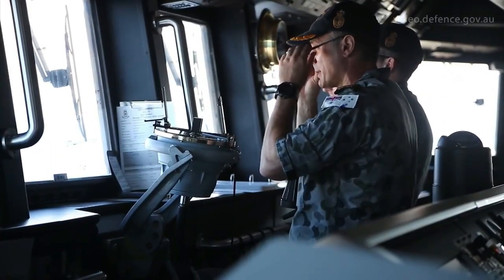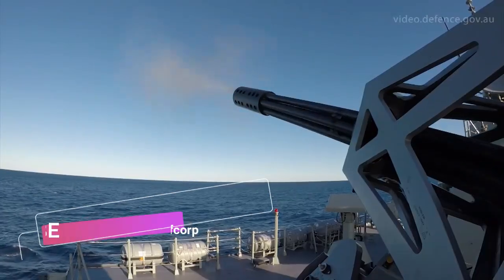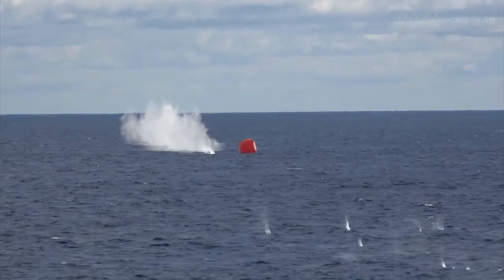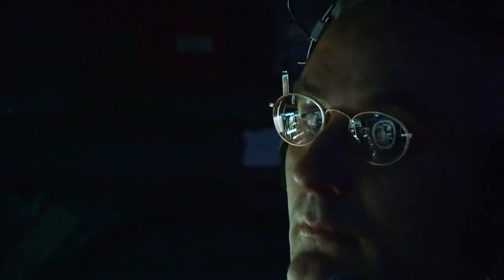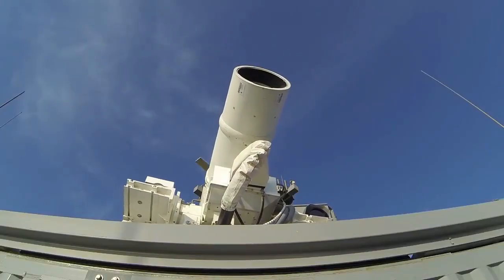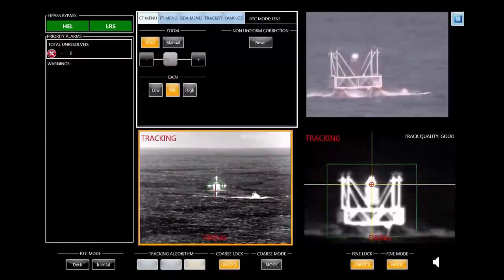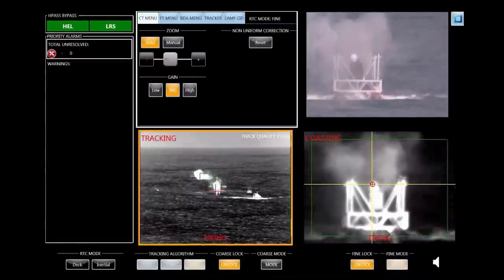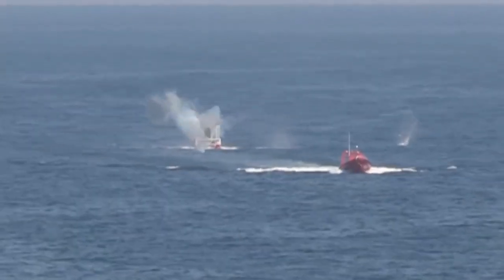SHOULD THE ROYAL AUSTRALIAN NAVY'S HOBART-CLASS BE FITTED WITH LASER WEAPONS?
As part of Hobart-class upgrade packages, the Royal Australian Navy could potentially upgrade Hobart-class destroyer and Canberra-class amphibious assault ship with High Energy Laser with Integrated Optical-dazzler and Surveillance (HELIOS), Maturation Laser Weapons System Demonstrator (LWSD) Mark 2 MOD 0 or AN/SEQ-3 Laser Weapon System or XN-1 LaWS developed by the U.S. Navy.